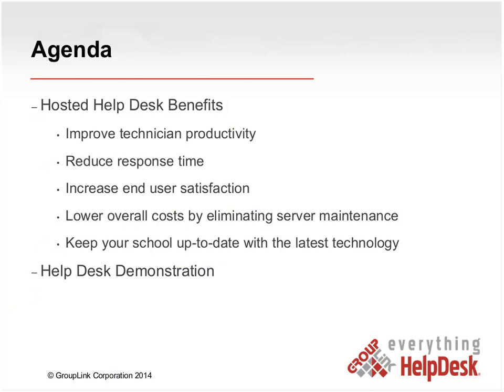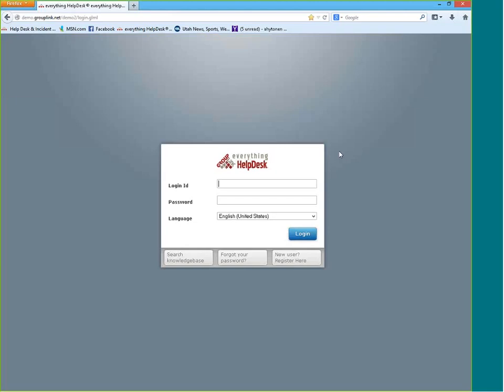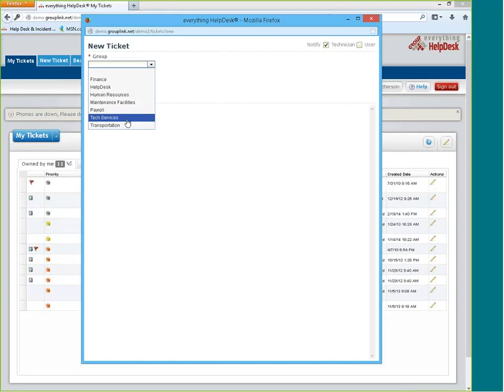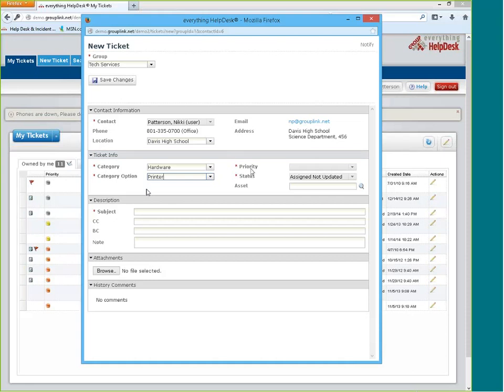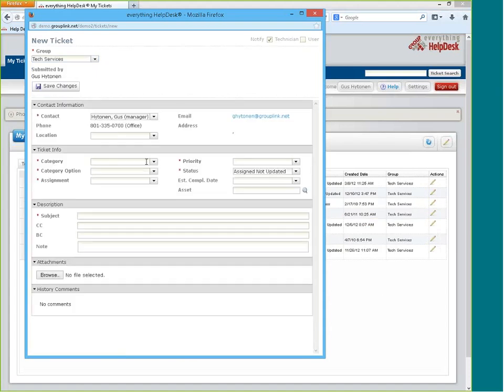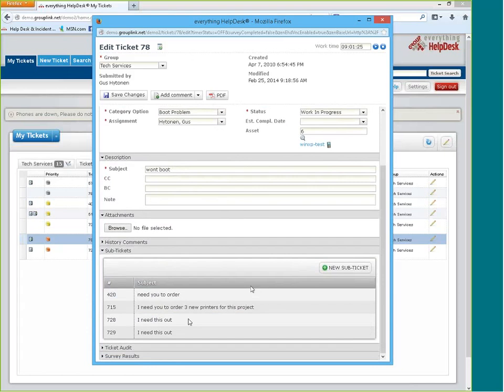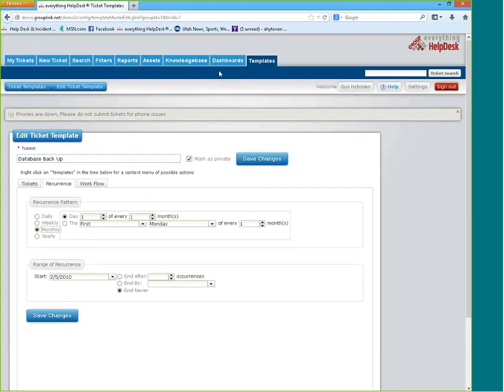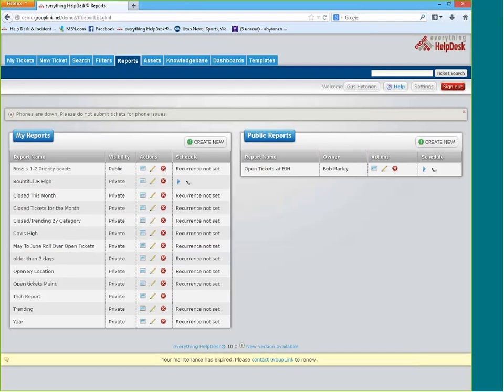Hosted Help Desk Webinar (2/25/14)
In this help desk webinar, you'll learn how a hosted help desk solution can benefit your organization.